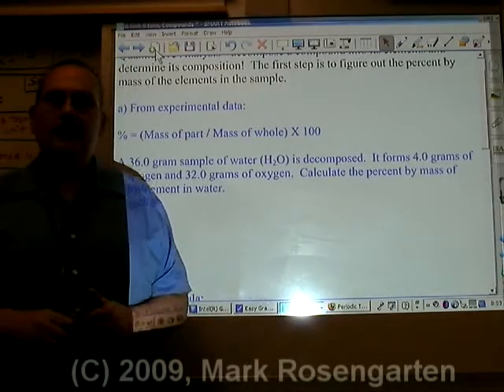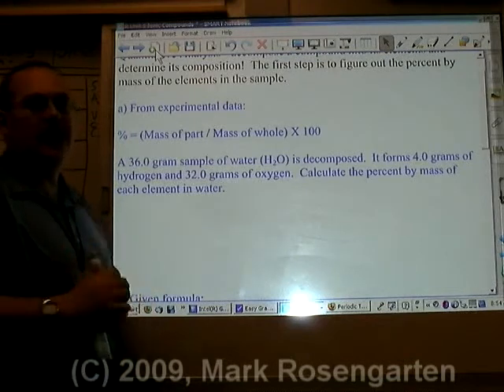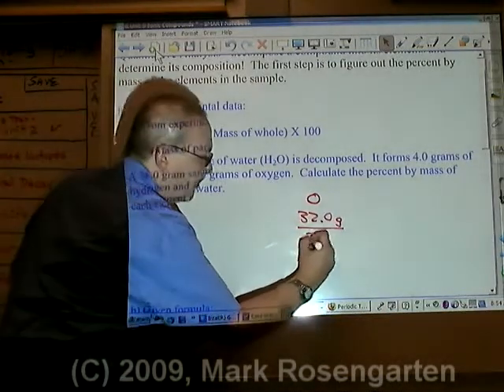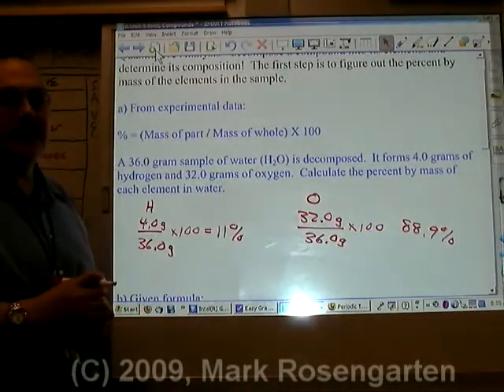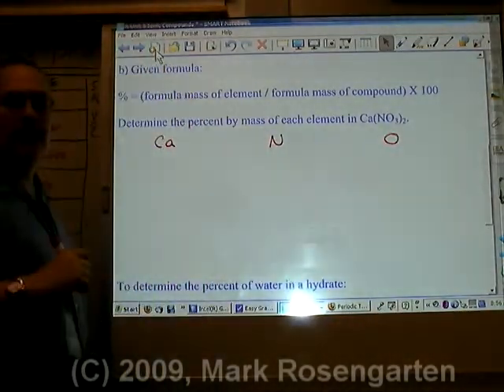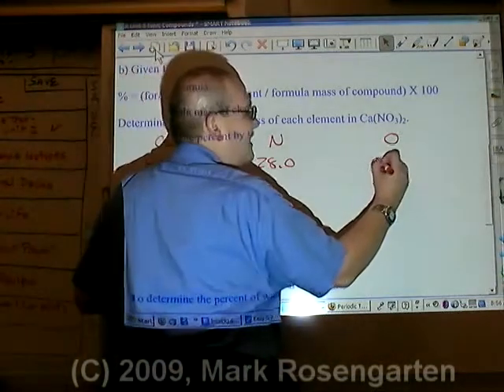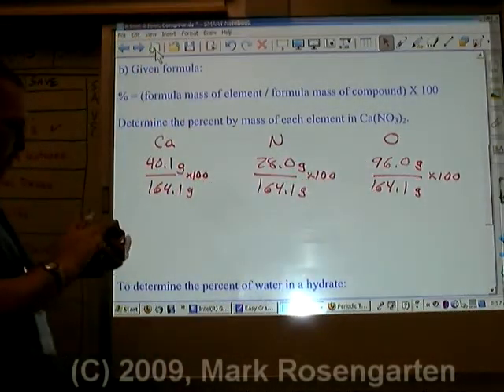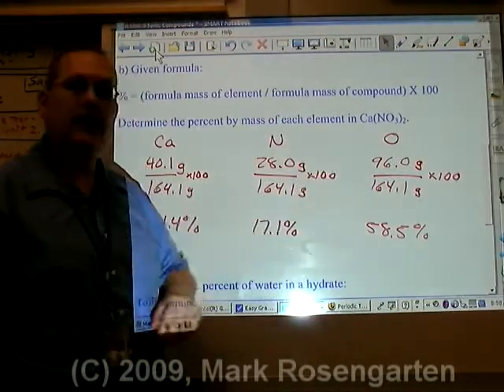Chemistry Tutorial 7.4a: Percent Composition By Mass